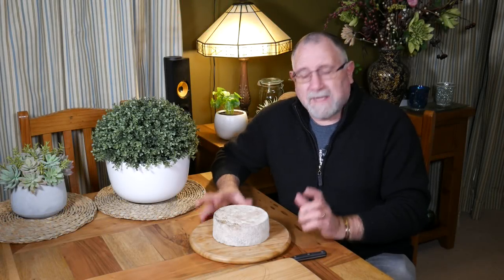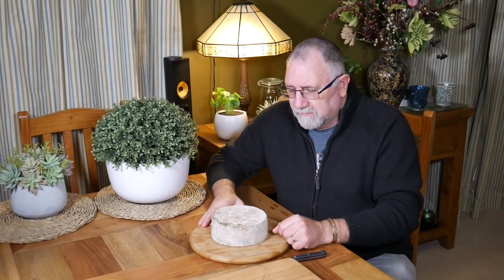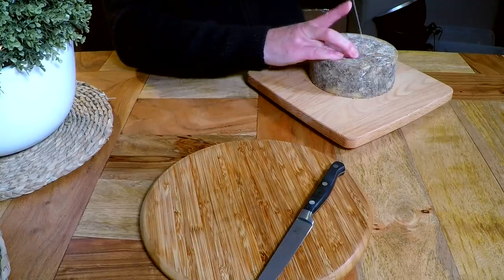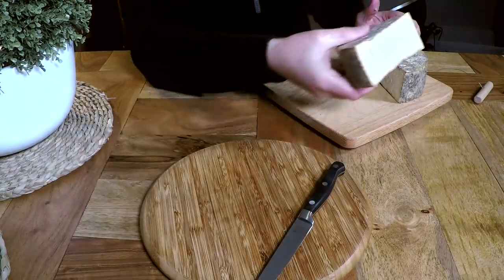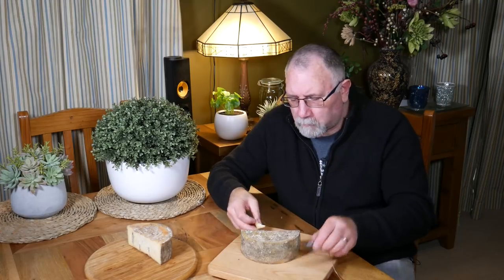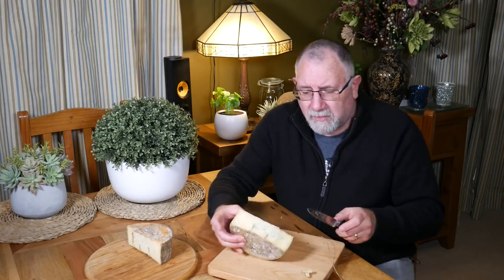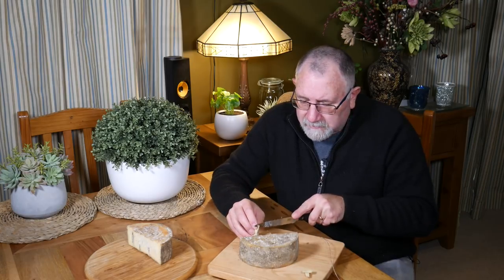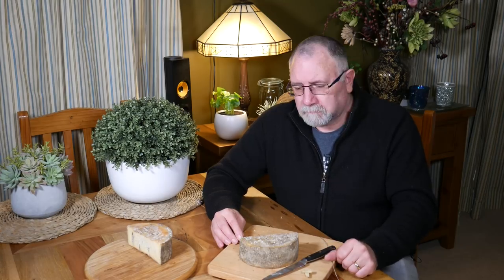Farmhouse Cheddar Blue Taste Test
Using my own crafted recipe, this cheese, my Farmhouse Cheddar Blue, is totally awesome!

I recommend our Hard cheese kit with which to make Farmhouse Cheddar Blue